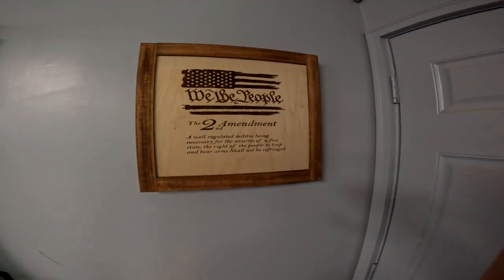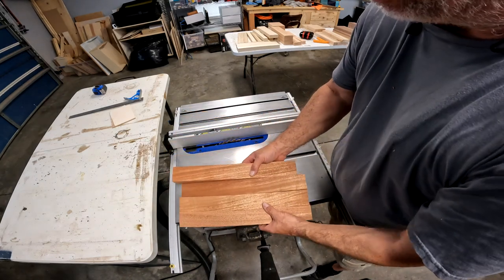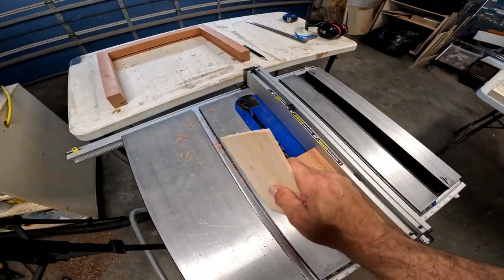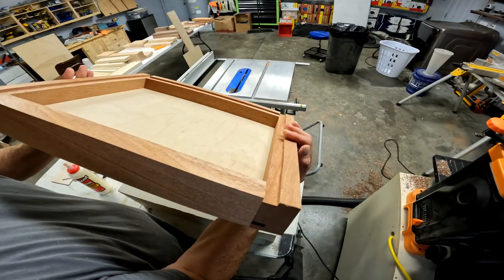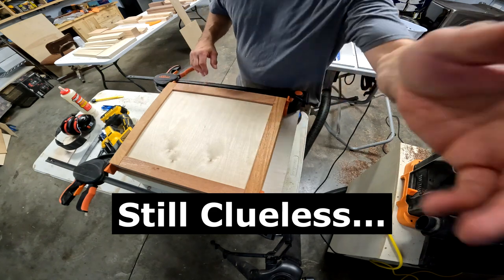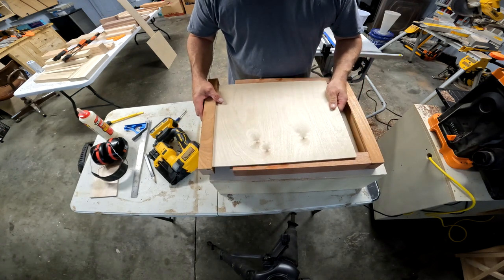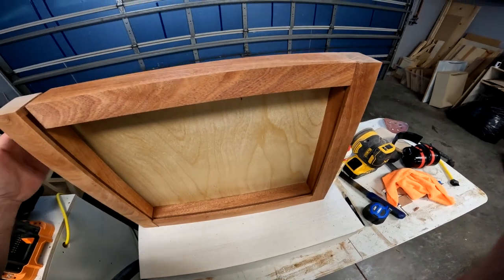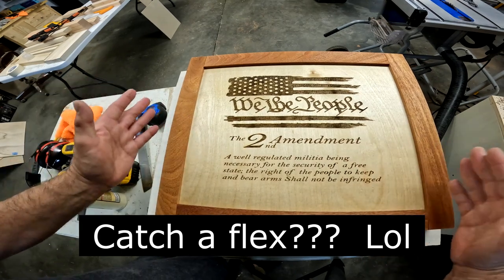Concealment Picture Frame Shadow Box Woodworking Easy Woodworking Projects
Welcome to our woodworking tutorial on creating a Concealment Picture Frame Shadow Box! In this easy woodworking project, we'll guide you step by step on how to make a functional and stylish shadow box that doubles as a hidden compartment.

If you've been looking for a clever way to hide small valuables or personal items, this project is perfect for you. With just a few basic woodworking tools and materials, you'll be able to create a beautiful piece of decor that seamlessly integrates a secret compartment.

Throughout the video, we'll cover all the necessary measurements, cutting techniques, and assembly instructions. Whether you're a beginner or an experienced woodworker, this project is accessible to all skill levels. We'll provide useful tips and tricks along the way to help you achieve professional-looking results.

Not only will this Concealment Picture Frame Shadow Box add a touch of elegance to any room, but it will also provide a discreet storage solution. You can customize the size and design to match your personal preferences and complement your existing home decor.

Join us in this woodworking adventure, and let's bring your hidden compartment dreams to life. Get ready to impress your friends and family with your newfound woodworking skills!